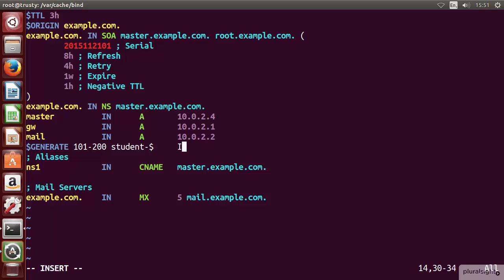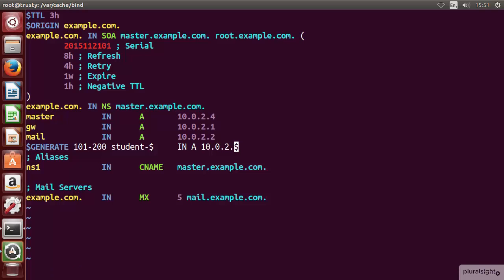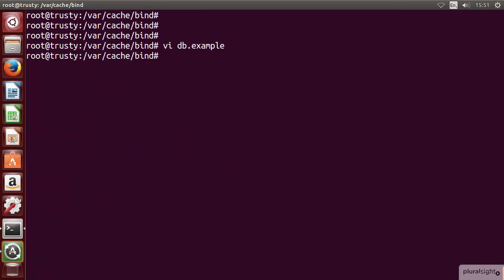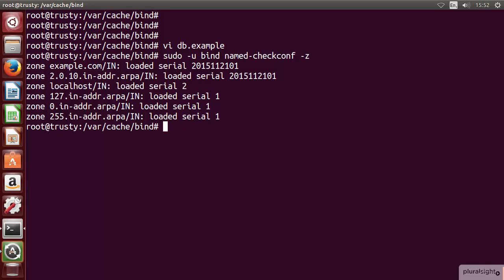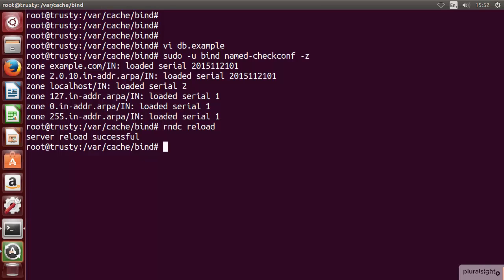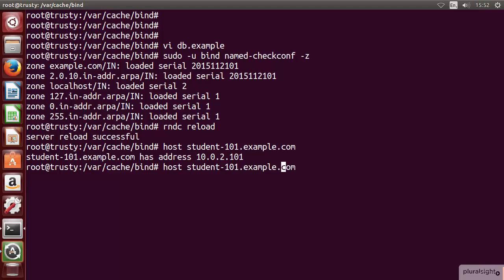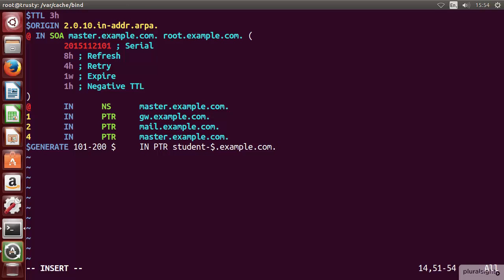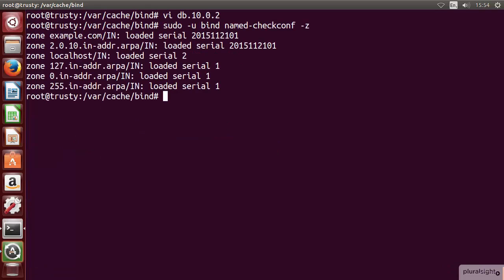06 05 Generating Zone Resource Records